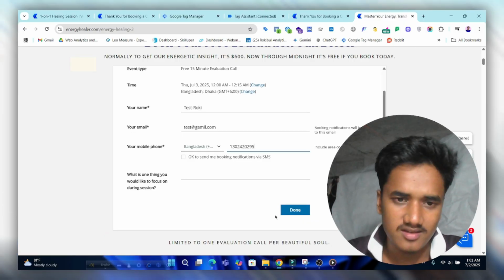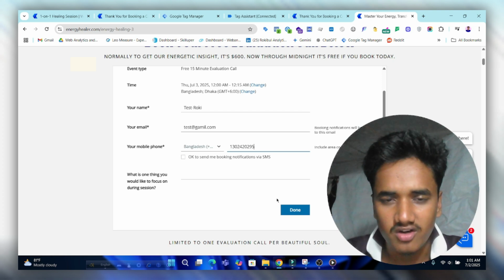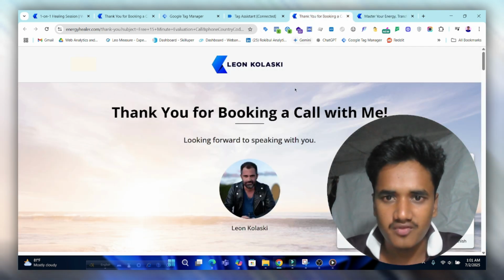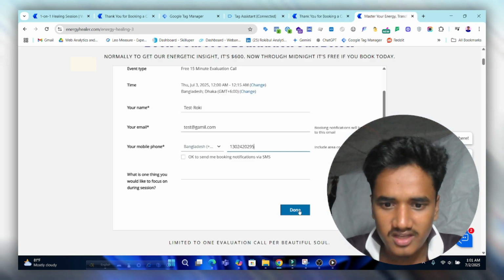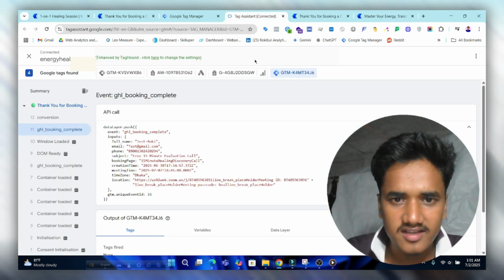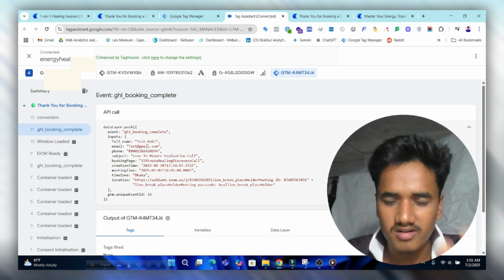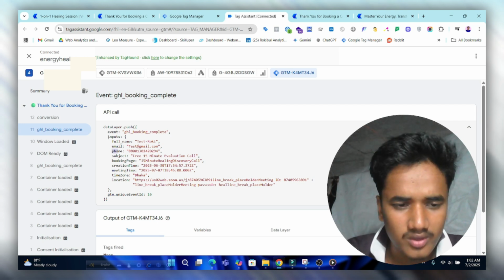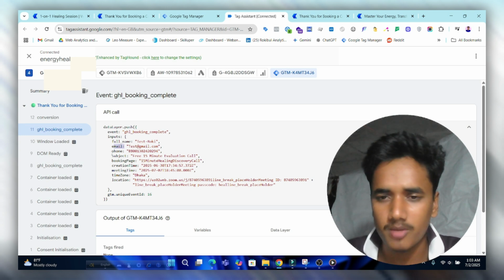GoHighLevel Booking Form Tracking with GTM | Enhanced Conversion & Facebook CAPI Setup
📌 In this video, I’ve shown how to track GoHighLevel booking form submissions using a custom dataLayer implementation. This makes it easy to send user data securely for:

✅ Google Ads Enhanced Conversion Tracking
✅ Facebook Conversion API (Server-Side Tracking)
✅ Improved lead attribution and higher match rates

Whether you’re running lead generation campaigns or retargeting users on Facebook/Google, accurate form tracking is essential. Watch the step-by-step process where I:

🔹 Implemented dataLayer on GoHighLevel Booking Form
🔹 Captured first name, last name, phone, email
🔹 Sent the data securely using GTM
🔹 Setup Enhanced Conversions for Google Ads
🔹 Setup Facebook CAPI using Stape Server

🚀 BONUS: No need for third-party paid tools! 100% manual tracking.

🔧 Tools Used:
- Google Tag Manager (GTM)
- Google Ads
- Facebook Pixel + Conversion API
- GoHighLevel CRM
- Stape Server (for Facebook CAPI)